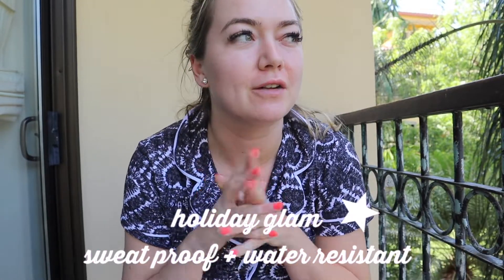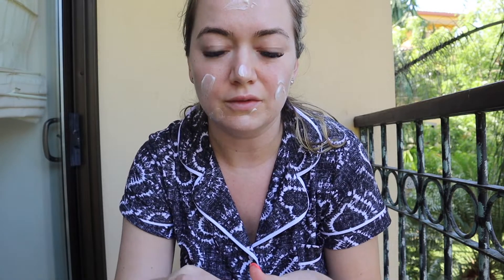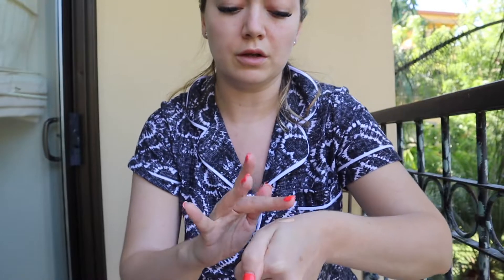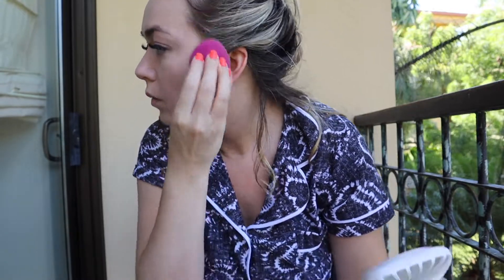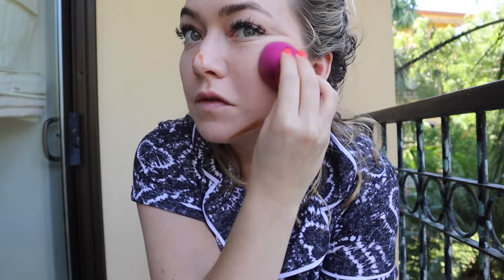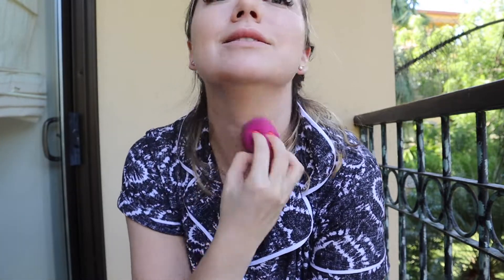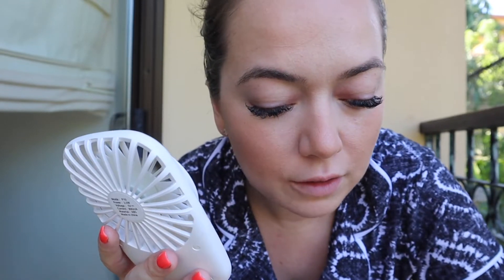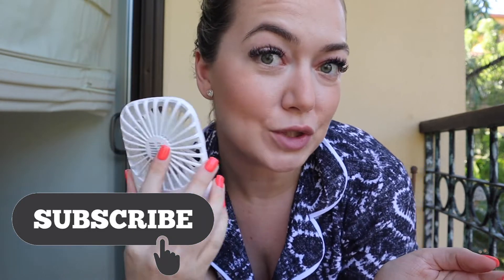💦 VACATION MAKEUP! SWEAT PROOF & HEAT PROOF! 💦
hey loves!! more vacation content!! i had fun making this lil vid while i was sweating and dying of heat LOL so this helps with sweat & heat proof makeup base!! very simple, but pretty :) enjoy!

XOXOXOXO